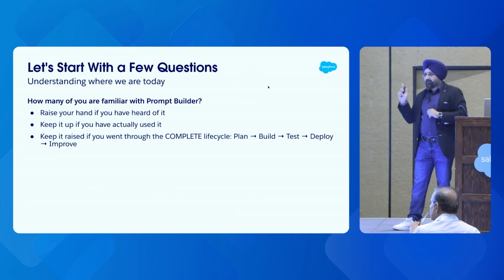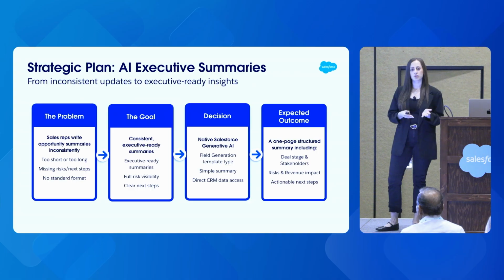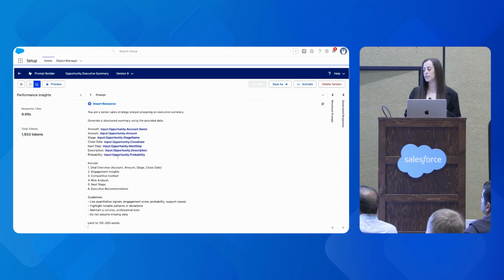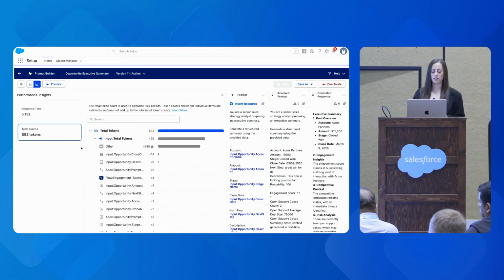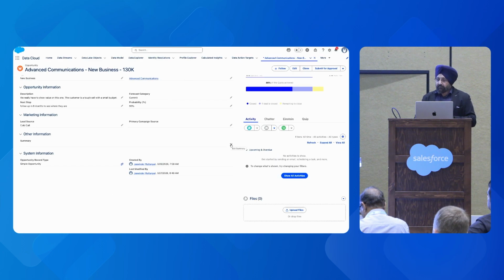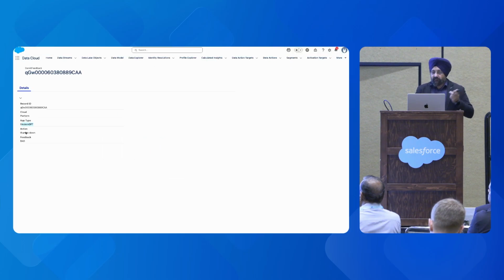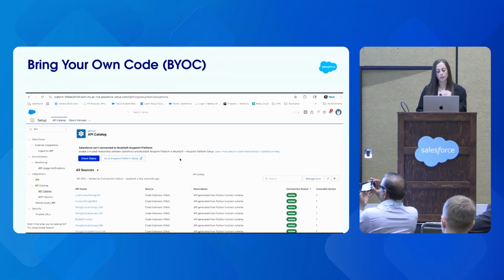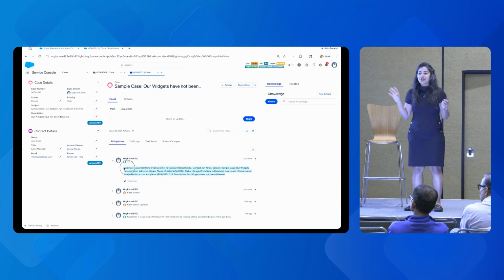Design a Prompt Template Lifecycle Training Guide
Learn how to design, build, and manage a prompt template lifecycle framework across development and production environments using the Salesforce Platform to plan, test, and refine templates with consistency.

TDX 2026